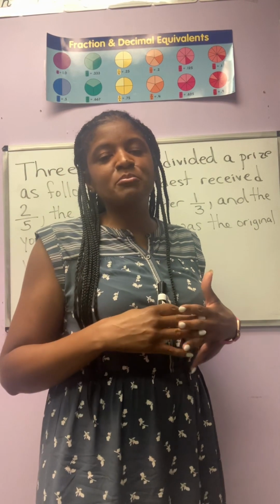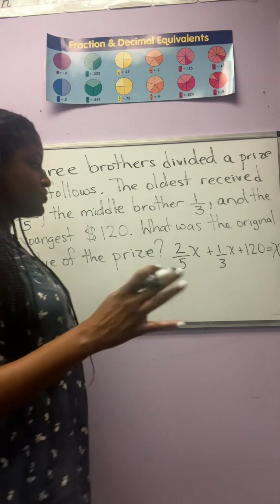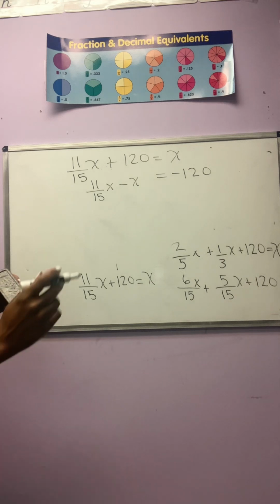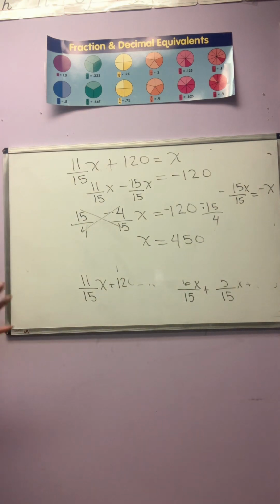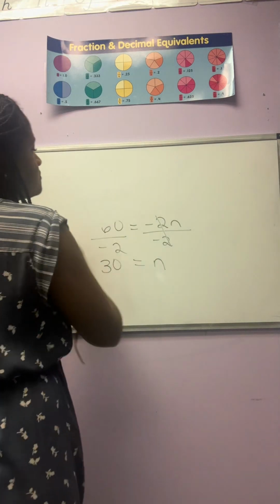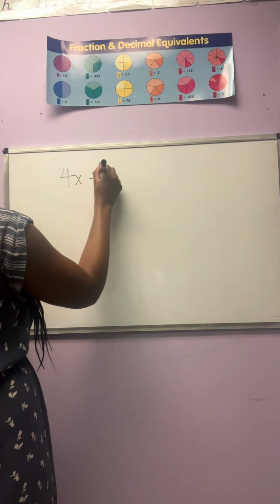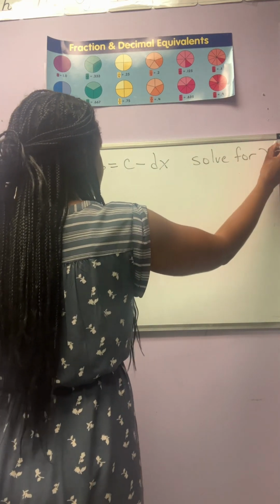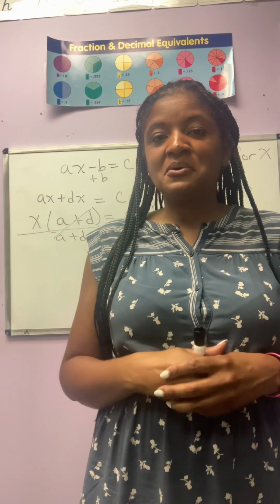SAT practice questions